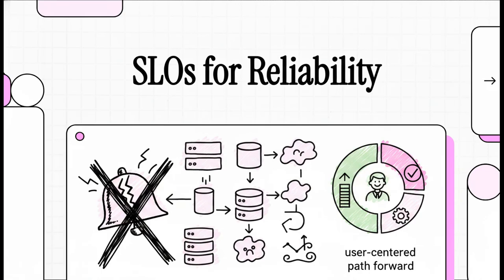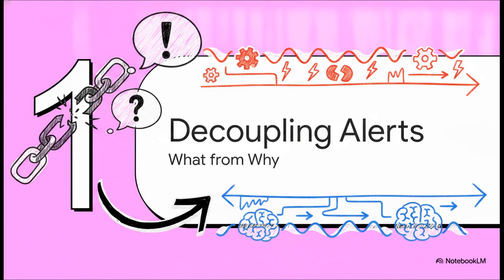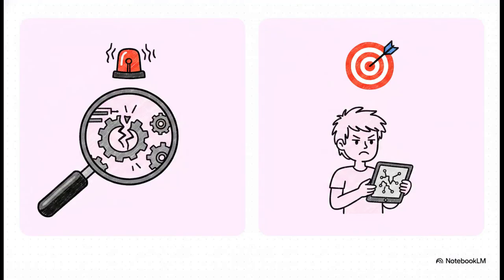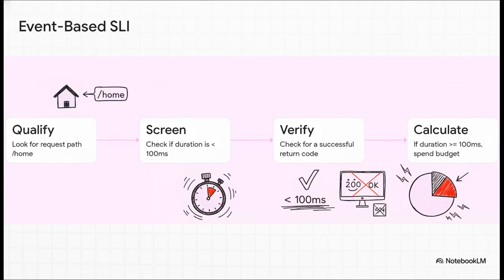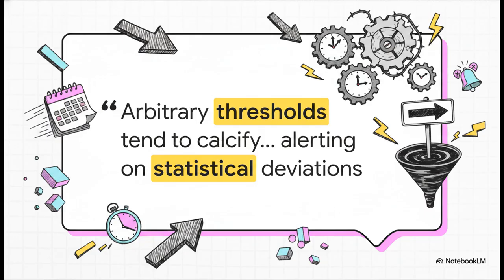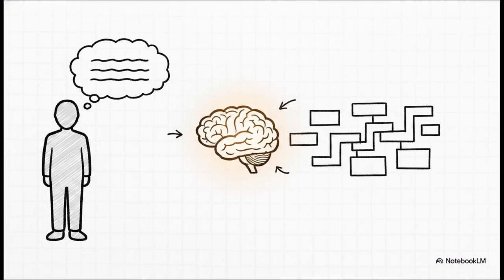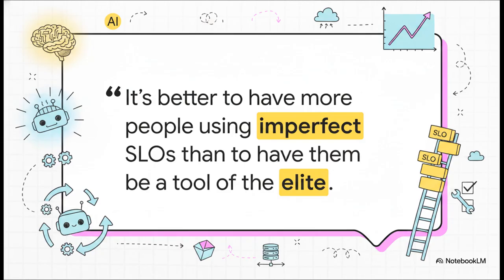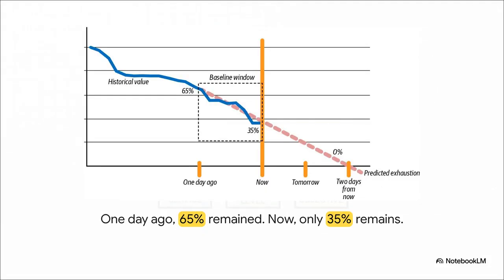Observability Engineering Ch. 11 | Using Service Level Objectives for Reliability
Discover why traditional threshold-based alerting causes severe alert fatigue and how Service Level Objectives (SLOs) provide a superior, user-centered alternative. In this video, we break down how to decouple symptoms from causes, draft effective Service Level Indicators (SLIs), and leverage generative AI to accelerate your SLO adoption process. Perfect for site reliability engineers and platform teams looking to improve system resilience.